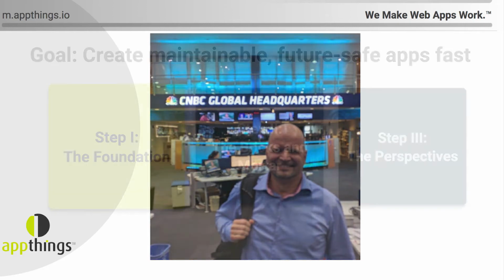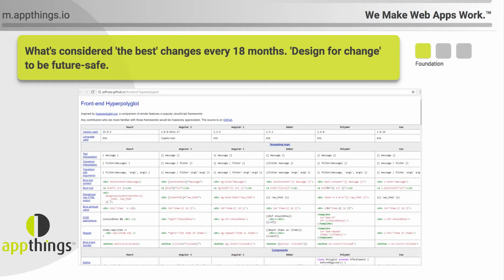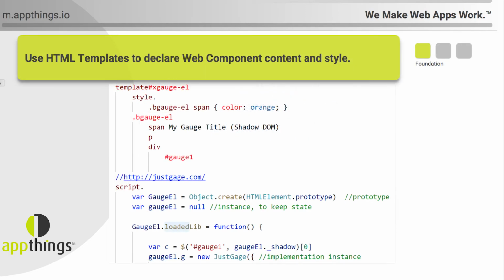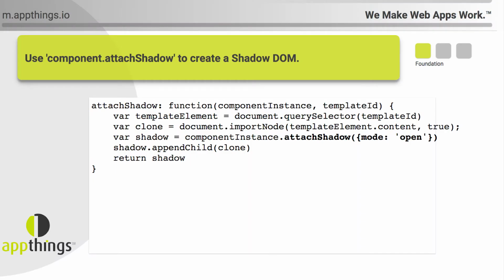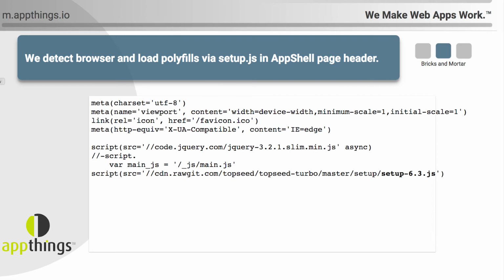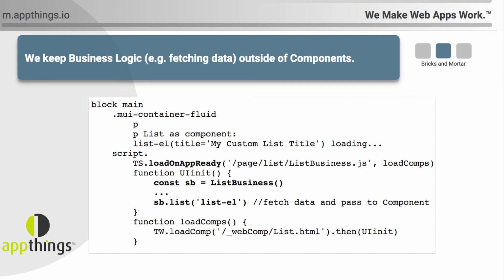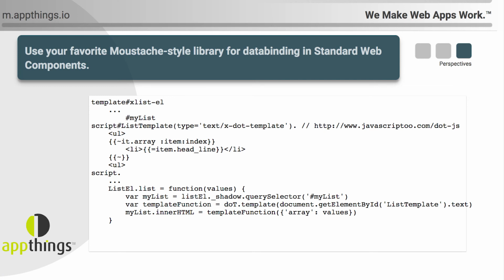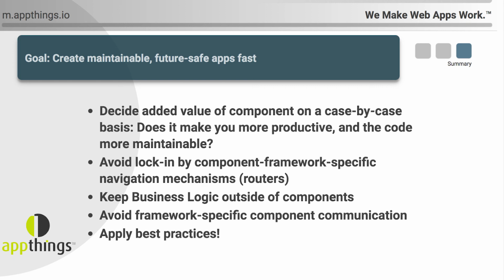Easy HTML Components with JavaScript by Wolfgang Gehner | JavaScriptLA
Wolfgang Gehner can take technology and make it work for the client. He has a long history working with web technologies as well as RFID. He has both a business and software background, and is conceptually very strong, all of which help deliver smart solutions that really meet client needs."
Wolfgang has worked with web technologies as a software engineer since 1998. He has helped many clients. A few clients are mentioned here. Wolfgang has a BA (Hons) in European Business Administration. He is based in California. He recently published a Lab book, you can see a preview here:

Don't forget to thank HackReactor for providing space, food and drinks!

Join Us Online To Discuss This Meetup
Feel free to discuss online via our Slack channel for topics you would like to see at this meetup.
There's over 750 engineers online, so it's a great way to get in touch with your local developer friends and learn/share new ideas.

If you don't have an invite to our Slack channel, please to get one.